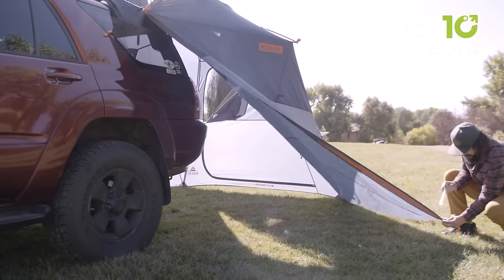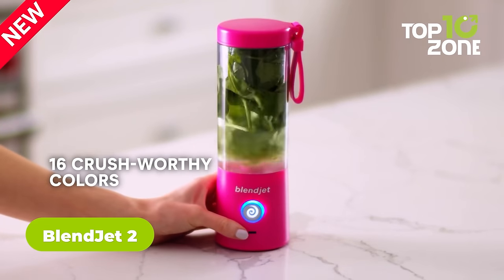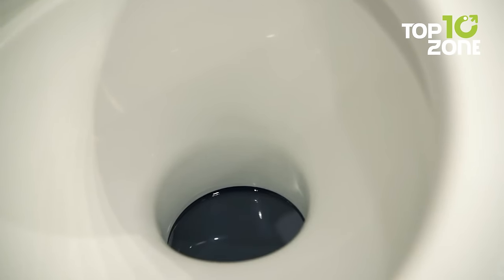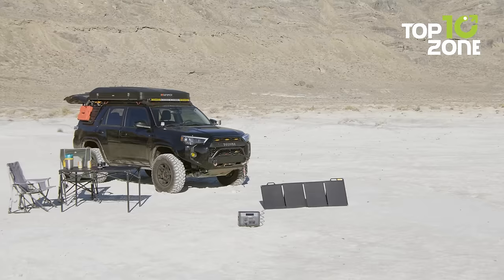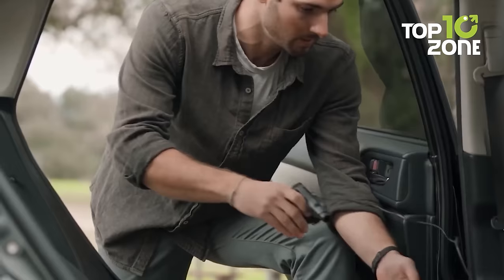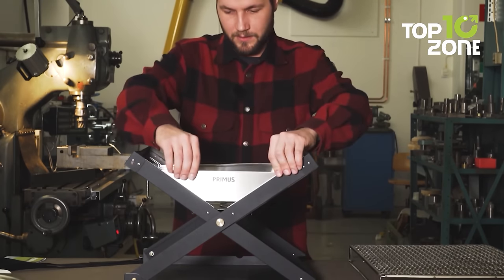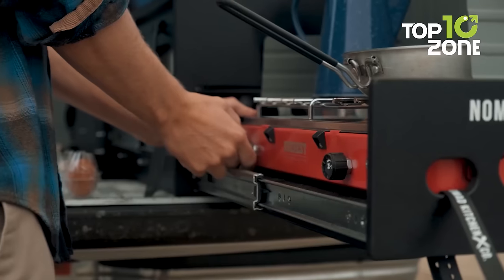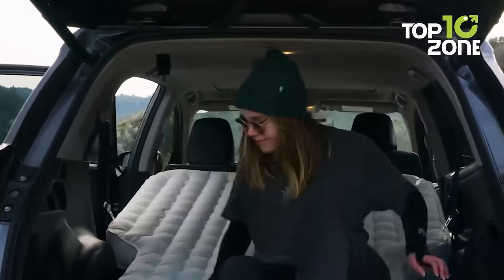100 Amazing Car Camping Gadgets & Accessories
Discover the ultimate car camping gadgets with our top picks! From a rooftop tent to self-cleaning portable blenders, these car camping gadgets and accessories promise convenience and comfort on the road.